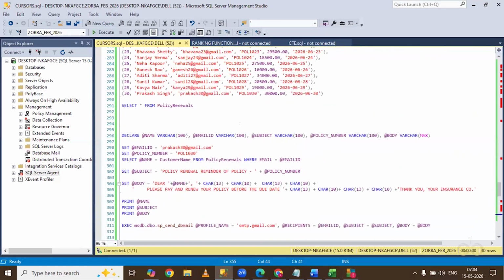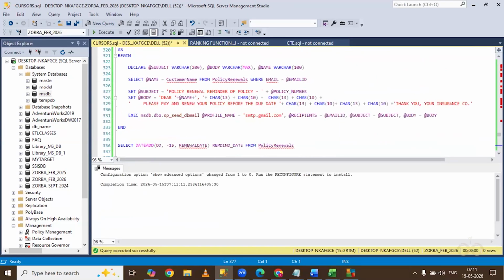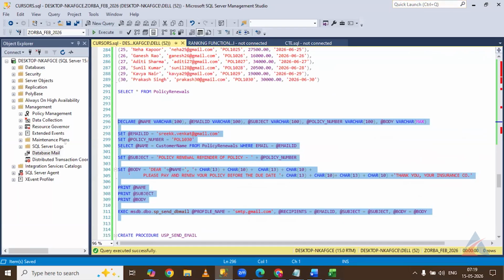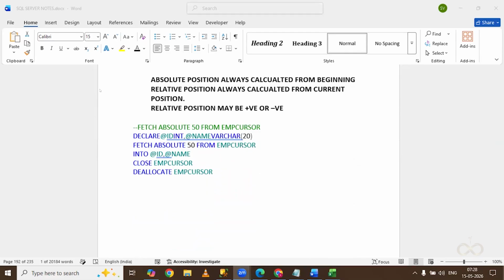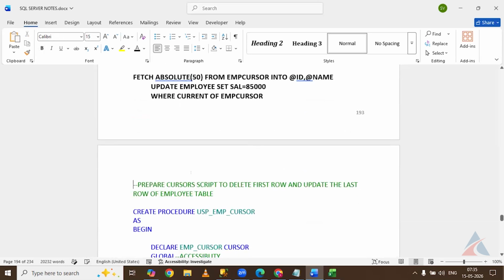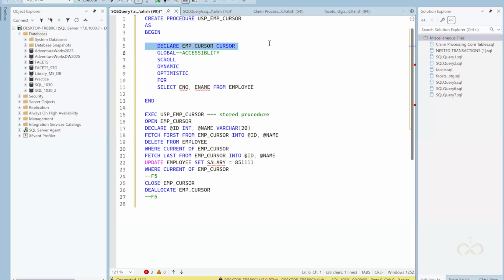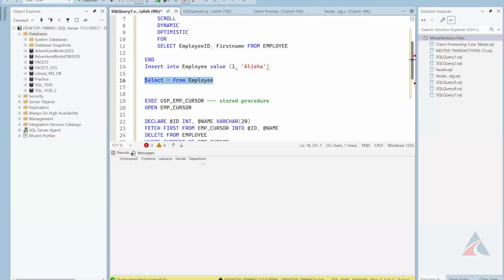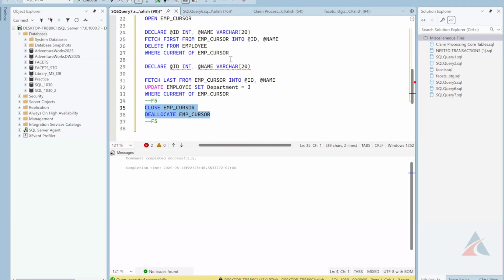Configuring Database Email Using DB Email Configuration Settings in SQL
🚀 Introduction
Are you struggling to configure database emails in SQL? In this video, we're going to make it easy for you to set up email notifications and improve your team's collaboration.

• Understand the importance of database email configuration• Learn how to set up email notifications for SQL queries and events• Explore best practices for email configuration in SQL

Configuring database email allows you to receive notifications when certain events occur in your SQL database. This can include queries, inserts, updates, and deletes. By setting up email notifications, you can stay on top of changes and ensure that your team is aware of any issues that may arise.

Understanding database email configuration is crucial for any developer or IT professional working with SQL databases. It ensures that you can quickly respond to changes and issues, which can help prevent data loss and downtime.

Zorba softED provides online IT training for learners who want practical IT skills and career-focused learning. Our courses are designed to help you develop the skills you need to succeed in the IT industry.

This video is perfect for SQL learners, developers, and IT professionals who want to improve their database management skills. Whether you're a beginner or advanced learner, this video will help you understand the importance of database email configuration.

🔗 Important Links

If you have any questions or need further assistance, please don't hesitate to reach out.